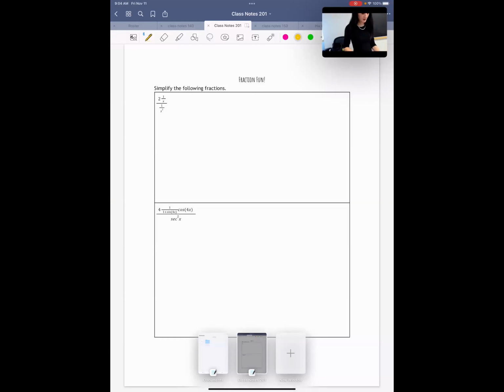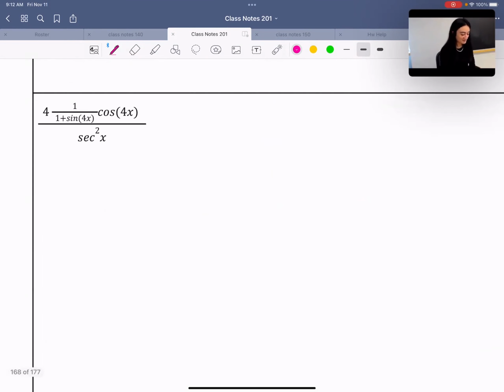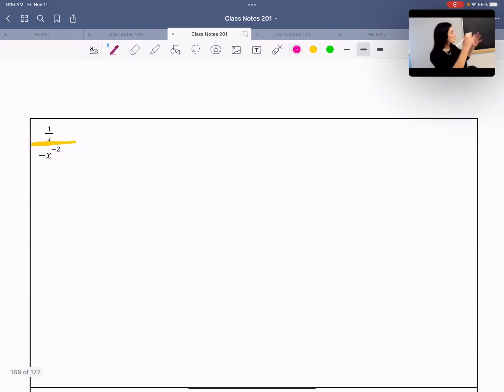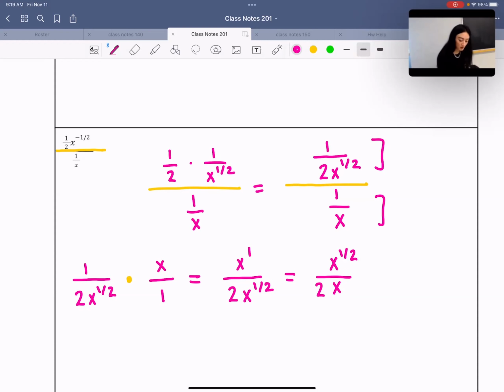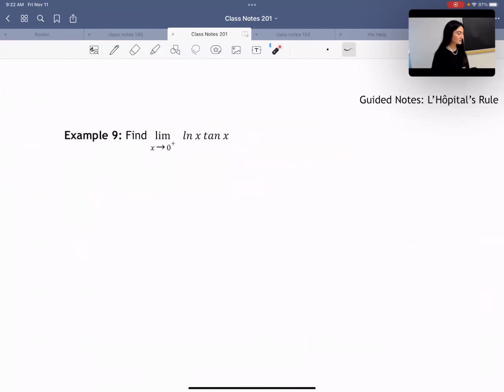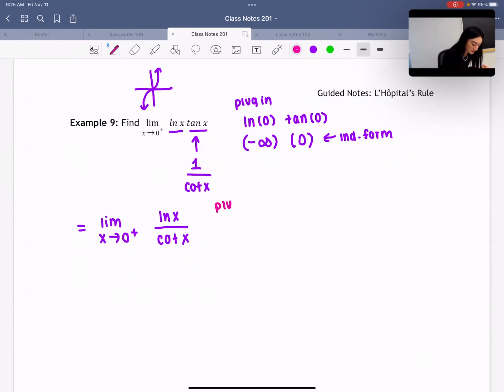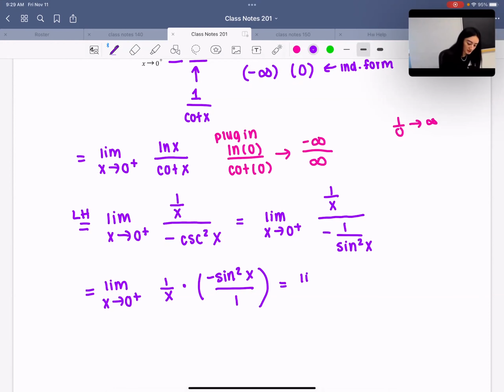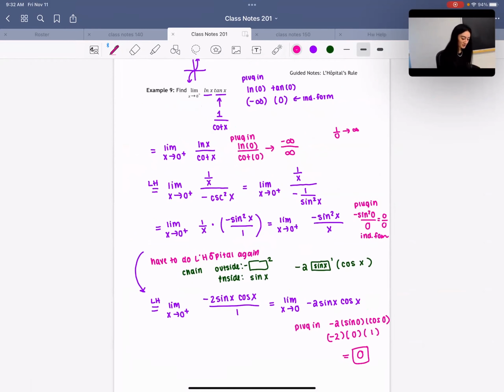Math 201: L'Hopital's Rule with Indeterminate Products